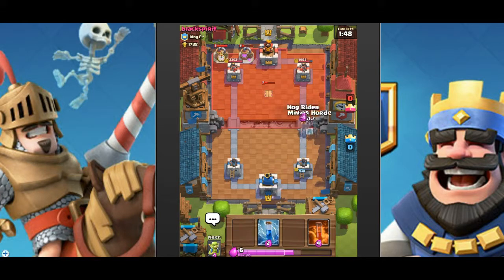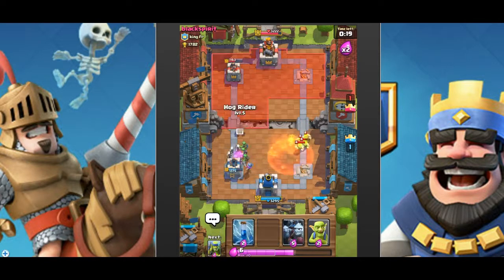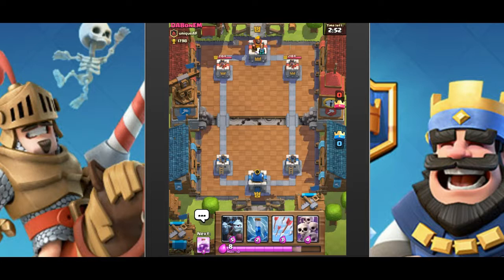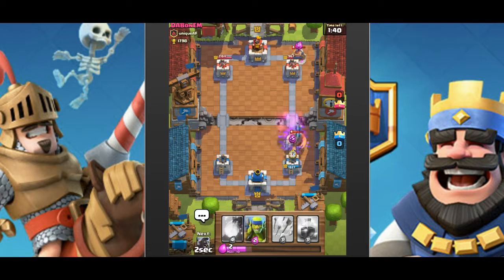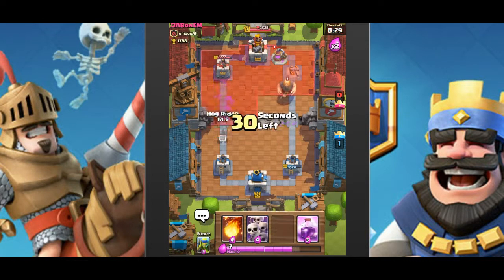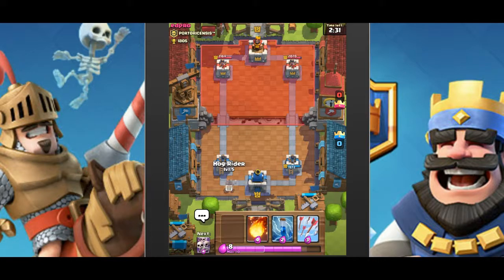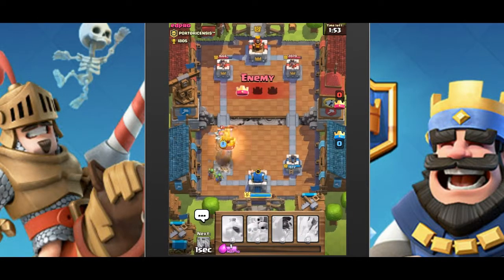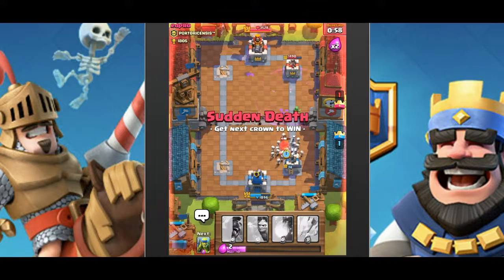Clash Royal How to win with HOG RIDER actual live gameplay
In this series I challenge ANYONE, specificly YOU to come join LOLhacks clans and lets do some dueling mono e mono!

What are you waiting for lets battle!

New high record Clash Royal for us at 1866 currently as a free to play player

Clash Royale is a freemium mobile strategy video game developed and published by Supercell, a video game company based in Helsinki, Finland. The game combines elements from collectible card games, tower defense games, and MOBA's. Clash Royale borrows its setting from an earlier Supercell game, Clash of Clans.

Full list of Cards in Clash Royale
◾Common Cards
◾Rare Cards
◾Epic Cards
◾Legendary Cards

Arena 0 – Training Camp
◾Knight
◾Archers
◾Bomber
◾Arrows
◾Giant
◾Musketeer
◾Mini PEKKA
◾Fireball
◾Baby Dragon
◾Prince
◾Witch
◾Skeleton Army

Arena 1 – Goblin Stadium
◾Spear Goblins
◾Goblins
◾Valkyrie
◾Goblin Hut
◾Lightning
◾Goblin Barrel

Arena 2 – Bone Pit
◾Skeletons
◾Minions
◾Bomb Tower
◾Tombstone
◾Giant Skeleton
◾Balloon

Arena 3 – Barbarian Bowl
◾Barbarians
◾Cannon
◾Rocket
◾Barbarian Hut
◾Rage
◾XBow

Arena 4 – PEKKA’s Playhouse
◾Tesla
◾Minion Horde
◾Hog Rider
◾Inferno Tower
◾Freeze
◾PEKKA

Arena 5 – Spell Valley
◾Zap
◾Wizard
◾Poison
◾Mirror
◾Ice Wizard

Arena 6 – Builder’s Workshop
◾Mortar
◾Elixir Collector
◾Golem

Arena 7 – Royal Arena
◾Royal Giant
◾Three Musketeers
◾Dark Prince
◾Princess

Arena 8 – Legendary Arena

I. Elixir Advantage in Clash Royale

If you take anything away from this guide, it should be this: You win a Clash Royale match when you have an overwhelming elixir advantage over your opponent.

What does this mean? Both players generate elixir at a constant rate. Each play costs elixir, and will also counteract your opponent’s plays. You are generally looking to gain an elixir advantage with every play and build your advantage to a point where it is impossible for your opponent to respond to your offensive in Clash Royale.

How do you build an elixir advantage? By making favorable trades – spending less elixir to counter your opponent than it cost them to mount an attack.

For instance, a Fireball against Barbarians will provide you with 1 elixir advantage: Fireball costs 4 elixir, Barbarians cost 5 elixir. One Fireball will bring Barbarians down to the point where they get one shot by your Tower

A Tombstone against a Prince will provide you with a 2 elixir advantage: Prince costs 5 elixir, Tombstone costs 3 elixir. One tombstone will distract a charging Prince and the skeletons that spawn will surround him and finish him off without him reaching your tower.

In a nutshell, winning a match of Clash Royale revolves around you continuing to make favorable elixir trades until you build up an overwhelming advantage and take them out.